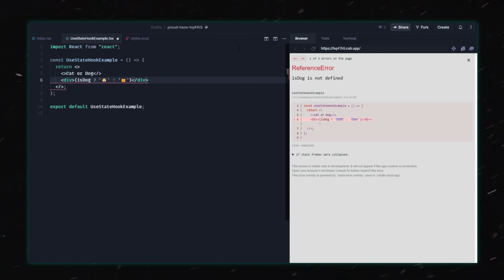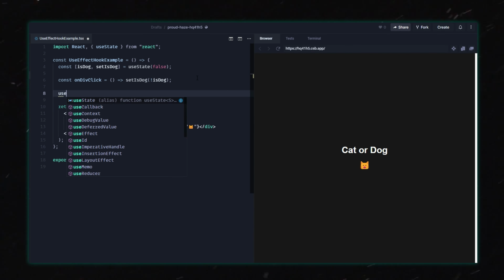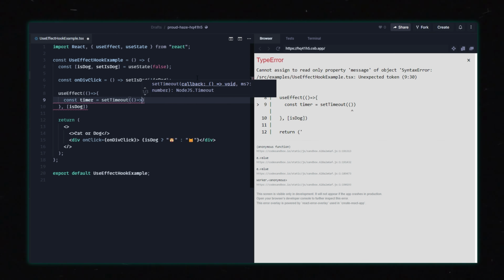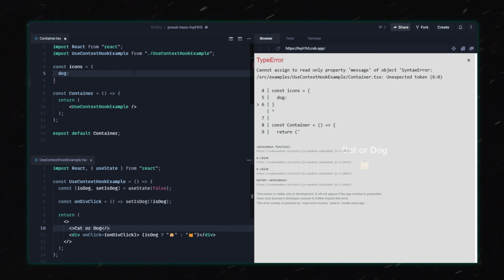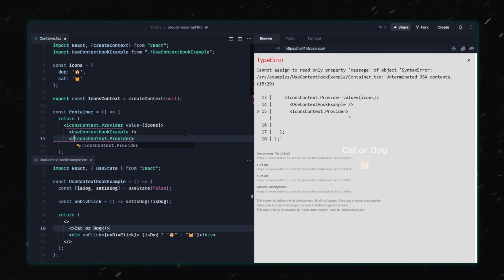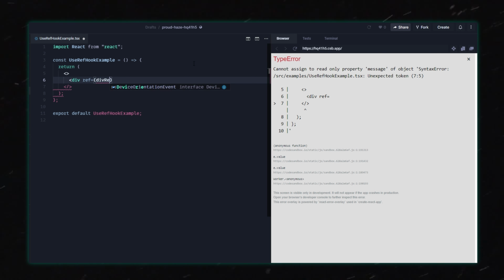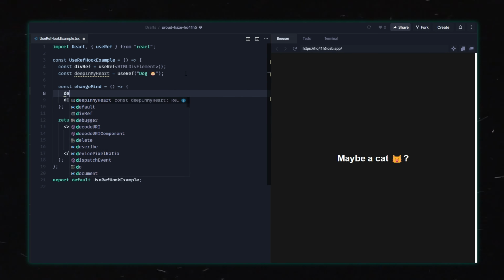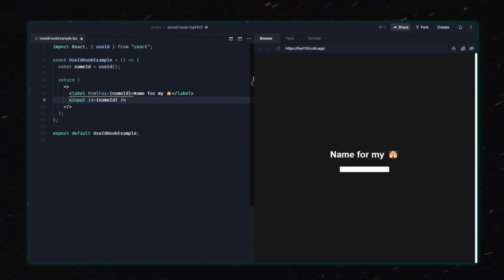5 React hooks in 100 sekunds ! 🔥🔥🔥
React hooks in 100 sekunds !
🔎 useState, useEffect, useContext, useRef, useId
0:00 UseState
0:18 UseEffect
0:45 UseContext
1:02 UseRef
1:24 UseId